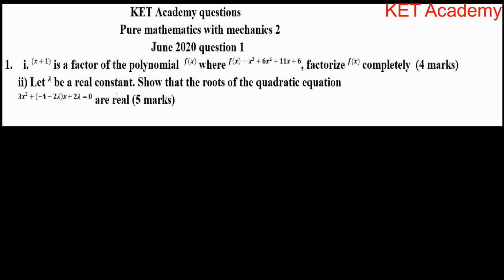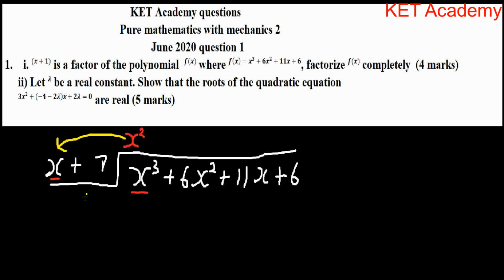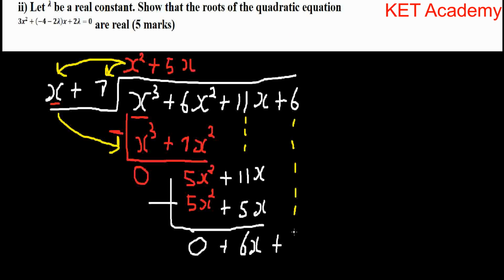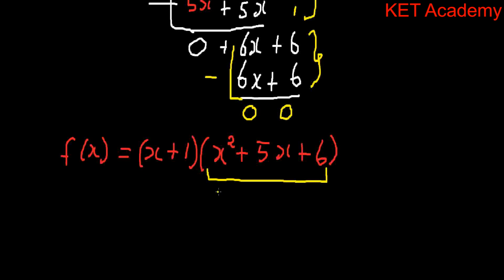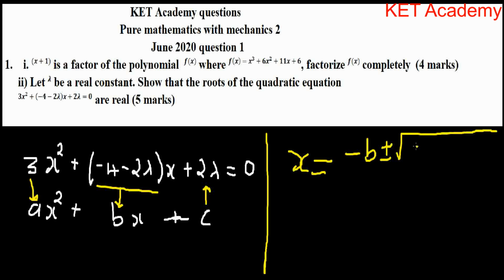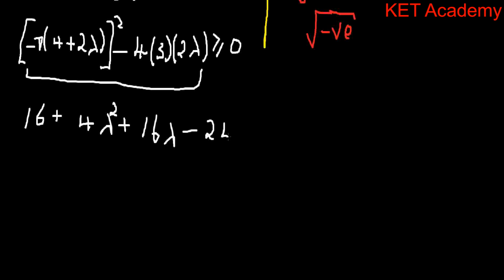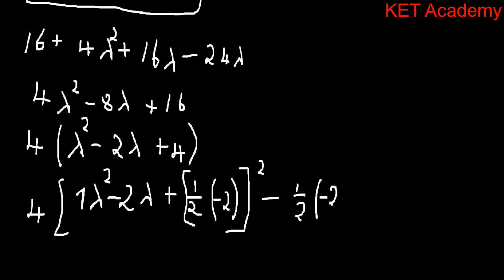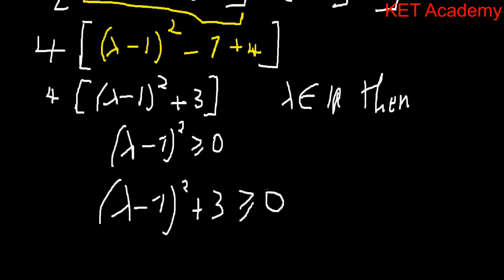GCE Question 1 paper 2 with mechanics (KET Academy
In this video, we will be answering GCE question 1 paper two which is on factorizing a cubic polynomial completely